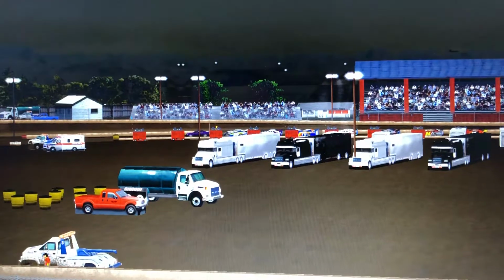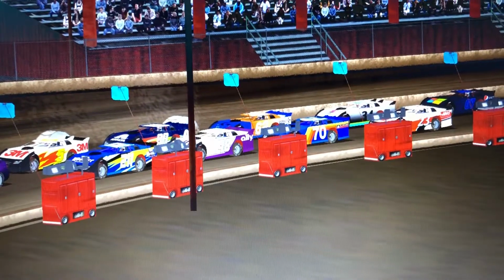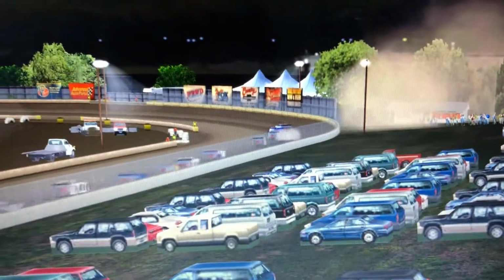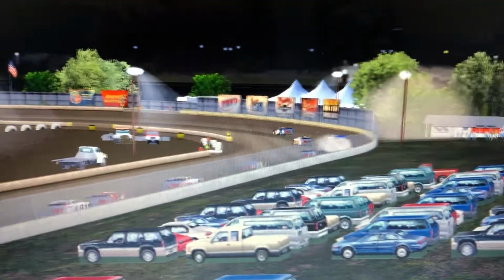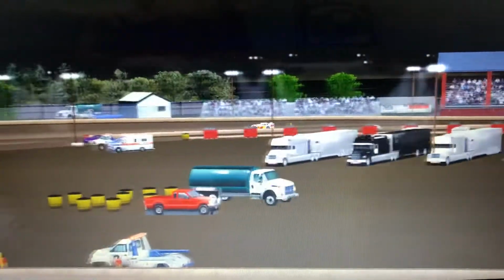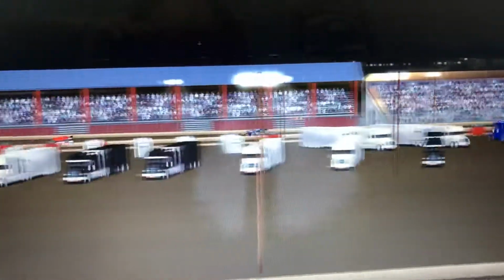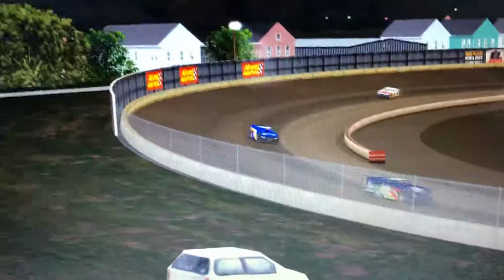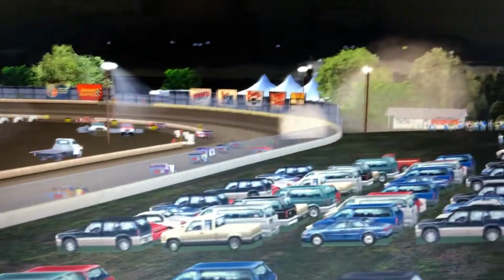Hendrickcars.com 40 @ Orange County Fair Speedway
Race 2 Hendrickcars.com 40 at Orange County Fair Speedway